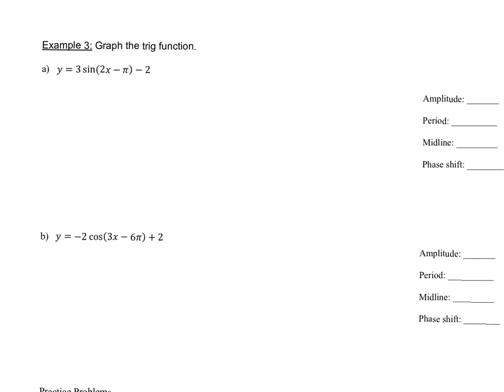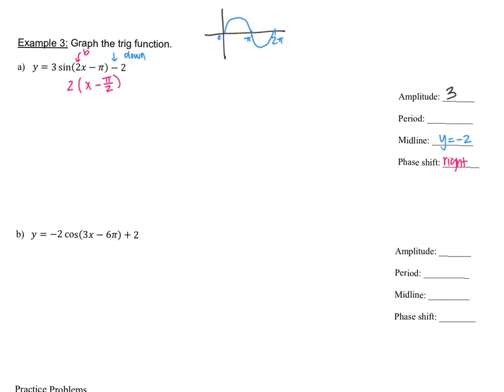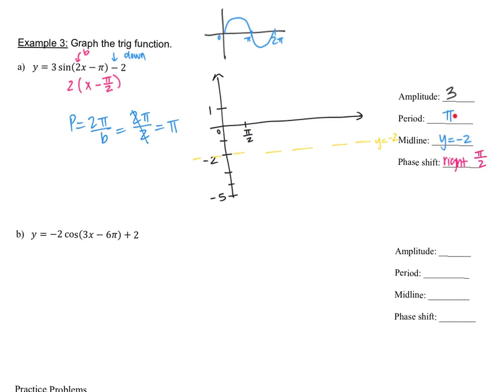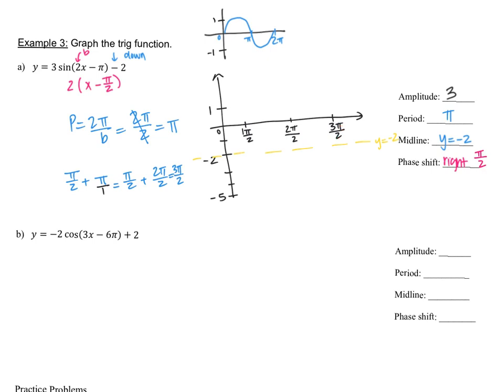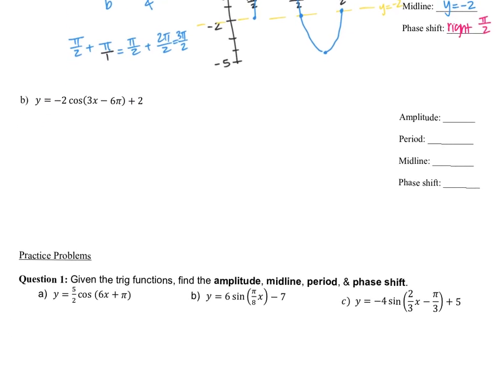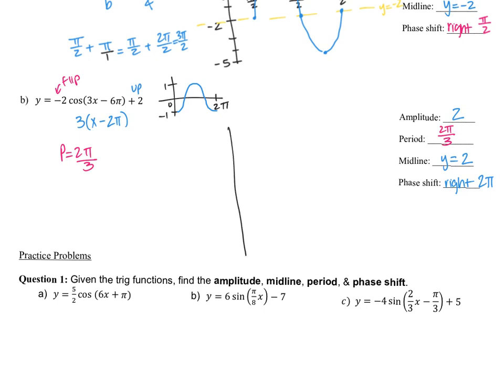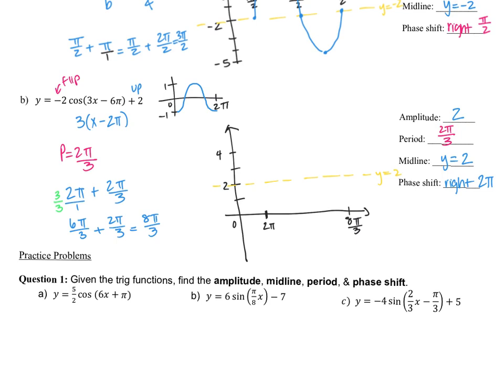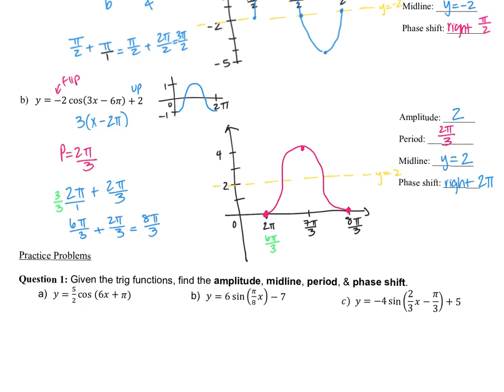Graphing ALL 4 Shifts